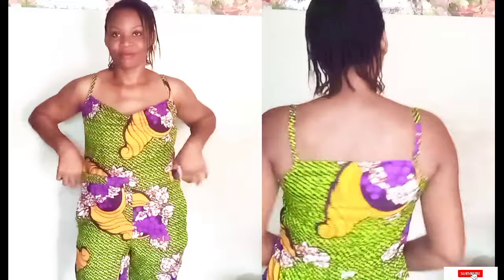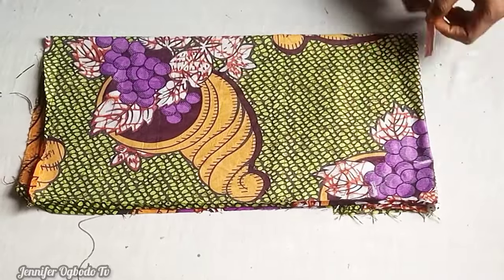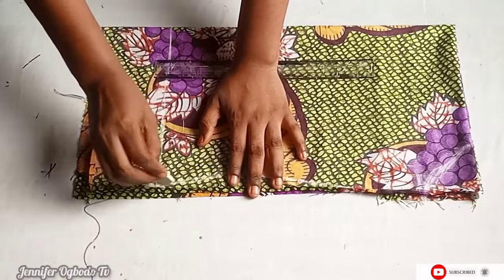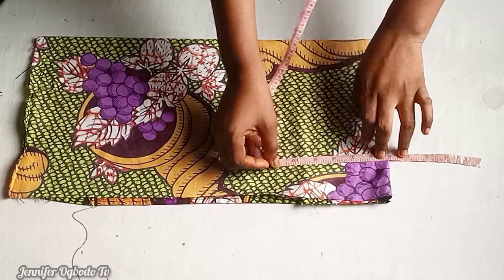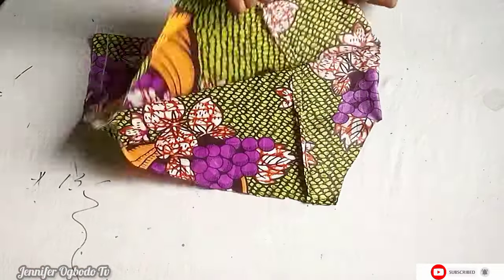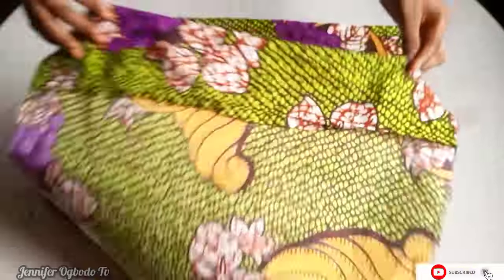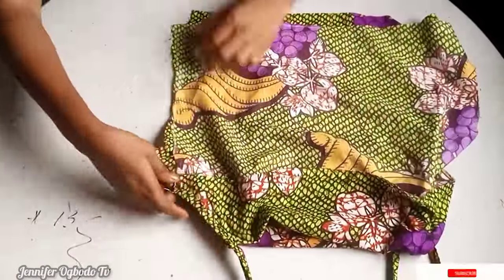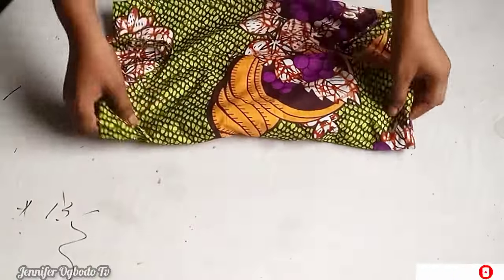The Easiest Way to Cut and Sew Cowl Neck Top || Pattern Drafting and Sewing Tutorial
How to make a Cowl Neck Top Pattern Drafting and Sewing process. in this video I explained how to draft, cut and sew a cowl neck top. it's very detailed and easy. you should make one for yourself